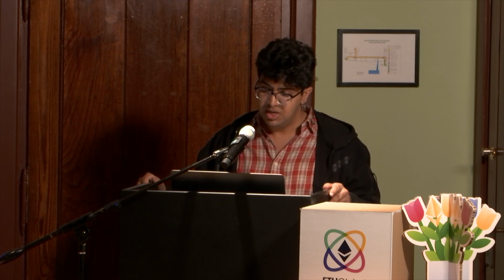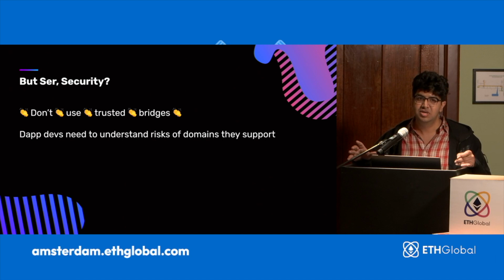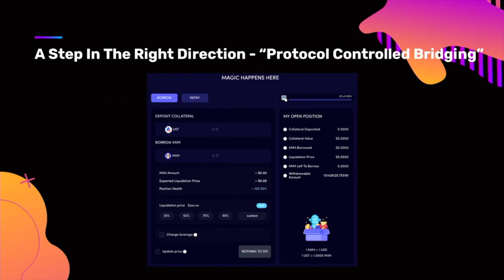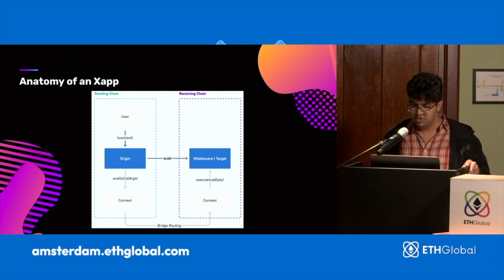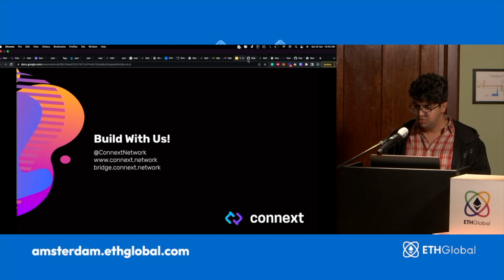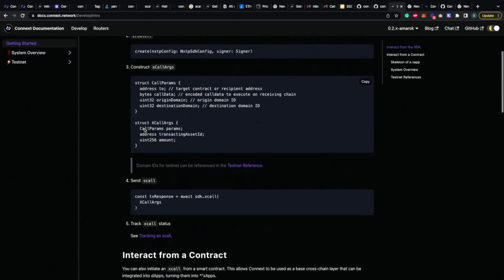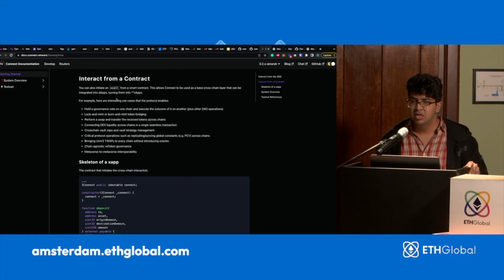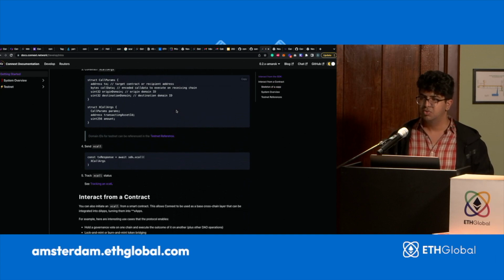Connext 🛠 xApps with Connext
Join Sanchay Mittal of Connext for a workshop titled "xApps with Connext."

Building Cross-Chain Applications from zero using Nxtp's latest version Amarok.  A developer-friendly dive into Unified smart contract interface for x-domain native apps.